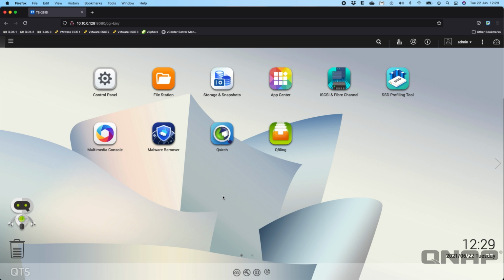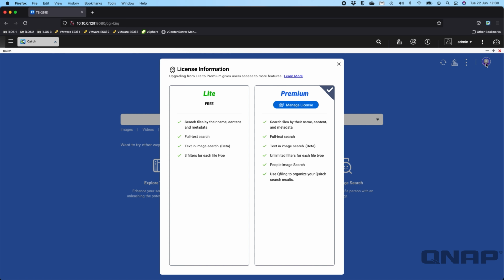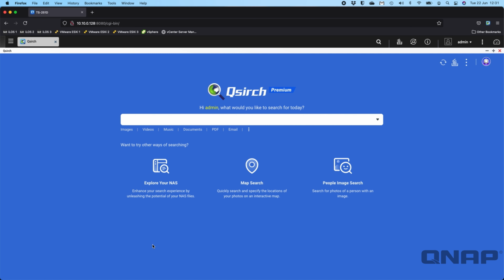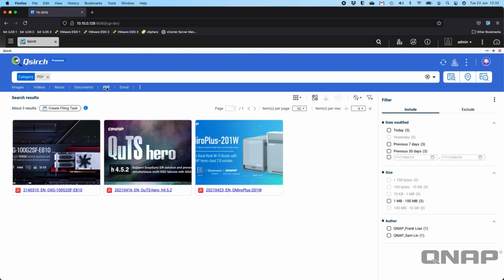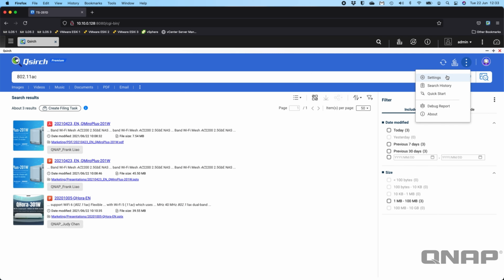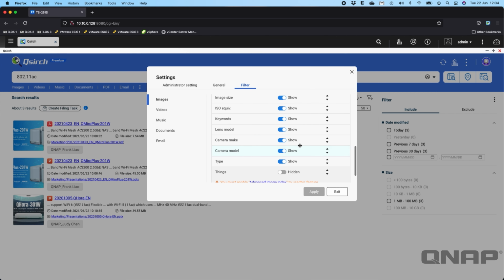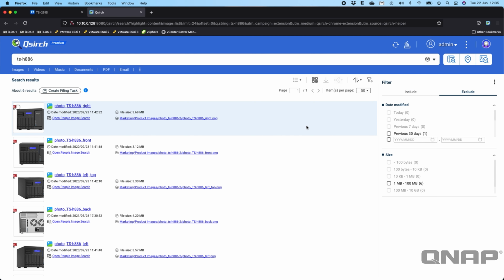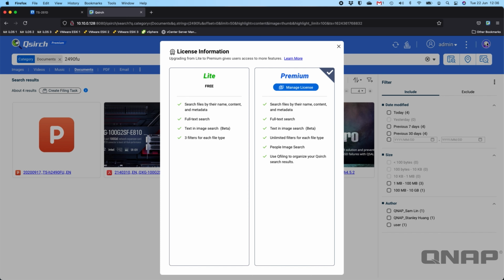QNAP's Qsirch App - The QUICKEST way to find Your DATA on Your NAS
As part of a new series of videos, where Craig discusses many of our software features. You can register below for a free 3 month trial of any of our software listed on the licenses store. This is valid only for 2021.

QNAP Qsirch is a fast, full-text search engine that enables you to find files based on filename, content, and metadata. You can choose from a variety of search options to quickly find documents, images, videos, emails, and other NAS-based files. Qsirch's search functions are also available using a companion mobile app, browser extension, and Mac® Finder. Qsirch is useful for both homes and businesses, allowing home users to quickly find movies, songs or photos and helping business users increase their productivity by cutting down the time spent hunting for files.

Qsirch automatically indexes all NAS-based files, allowing users to quickly find the files they need. Qsirch and QTS share the same privilege settings, so users can only find the files which they are authorized to. Administrators can remove shared folders from being indexed to protect sensitive data, and can also exclude backup folders from being indexed to avoid unnecessary system resource usage.

You can download Qsirch from the App Center for use in QTS 4.4.2 (or later) and QuTS hero operation system. Qsirch is supported by every x86-based and ARM-based NAS (excluding the TAS series) with at least 2GB RAM (4GB is recommended for optimum performance).